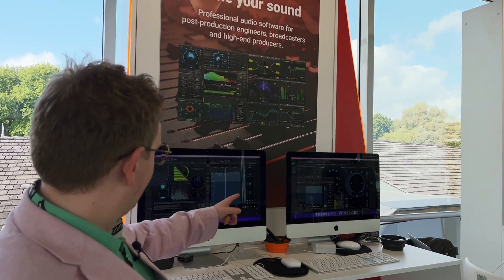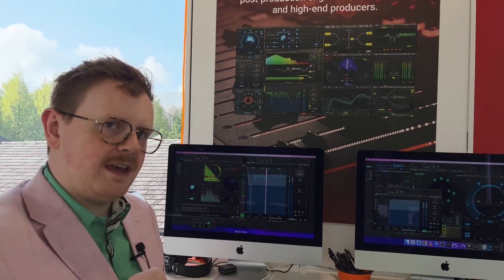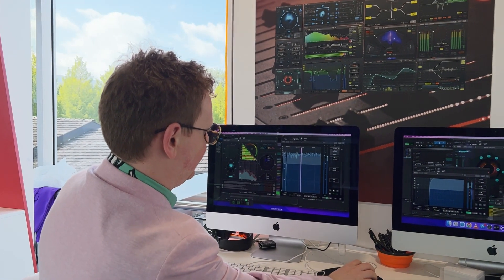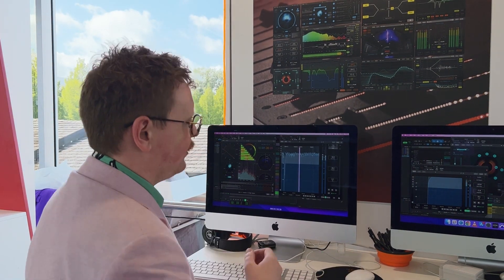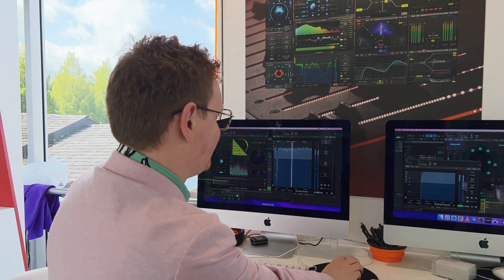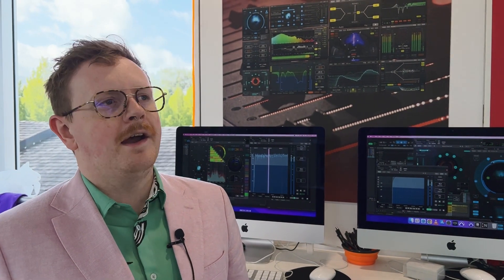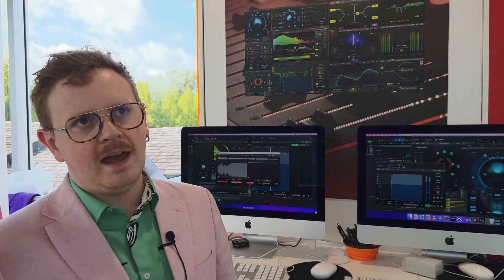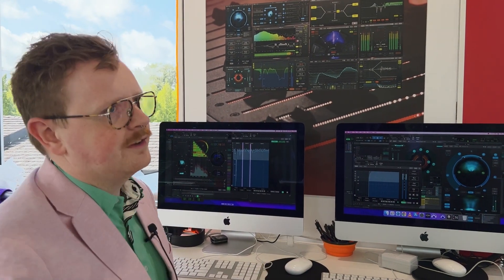IBC 2023: Nugen Audio's Freddy Vinehill Cliffe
Nugen was previewing the latest version of its VSM loudness meter - Version 3.